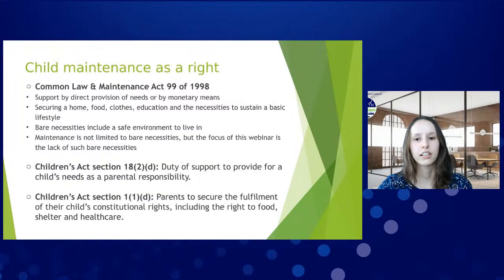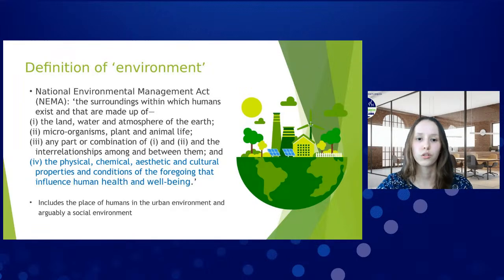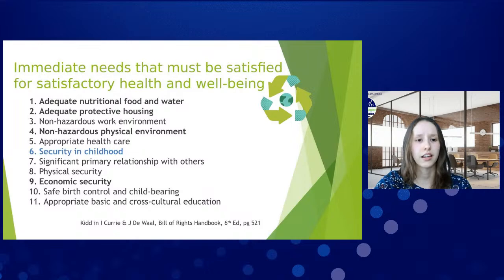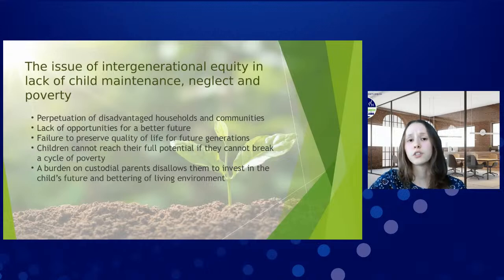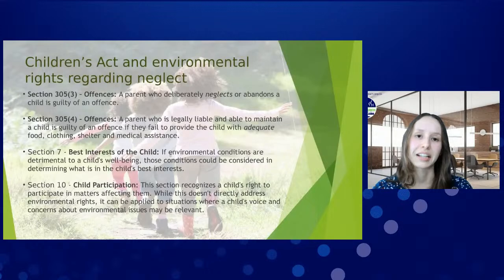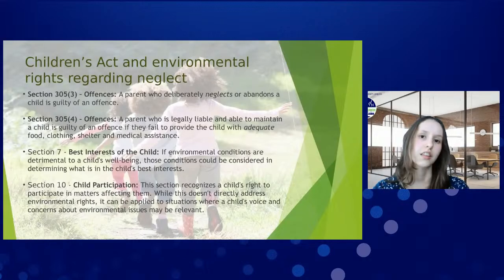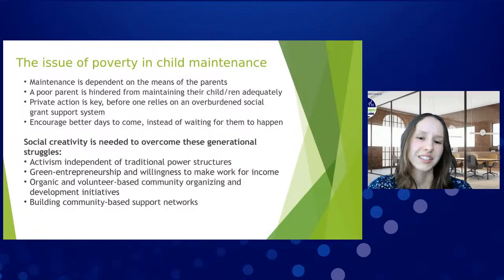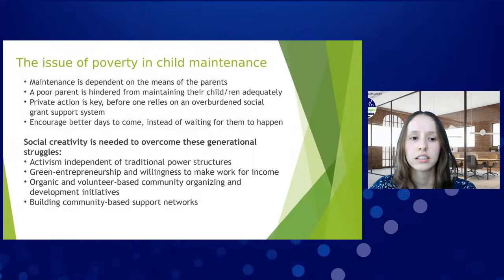How failure to pay child maintenance undermines environmental rights and influences the environment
Supporting Children, Sustaining Tomorrow: Securing A Future for Every Child

Have you ever wondered about the environmental and social consequences of the failure or inadequate payment of child maintenance?

Join us in combining Child Maintenance and Environmental Rights, where we unpack how child maintenance impacts the physical, social and economic environment that children grow up in.

Topics discussed:

1. Child maintenance and the duty of support in terms of the Common law, Maintenance Act and Children’s Act
2. Parental responsibilities and the Constitution: Parent’s duty to secure their child’s rights
3. The notion of ‘environment’ in terms of the National Environmental Management Act
4. Child maintenance as an environmental issue
5. Constitutional Environmental Rights: Section 24 of the Constitution and a detailing of rights contained in the provision
5.1. Immediate needs and analysis of the impact of failure or inadequacy of maintenance on a child’s health and well-being
5.2. Intergenerational equity, social and economic development of society
6. The inter-relatedness of rights and legislation in an environmental context relating to children
7. Failure of maintenance and neglect in terms of the Children’s Act and Maintenance Act
8. Recognized constitutional and other rights violated by failure or inadequacy of child maintenance and neglect
9. The impact of households with inadequate maintenance on the environment itself
10. The impact of traditional court proceedings on the environment
11. The nuance of poverty: child maintenance and the environment
12. Grassroots organization to mobilize generational and environmental issues